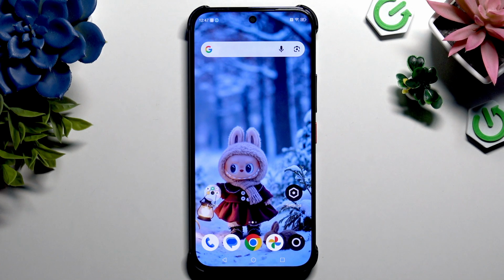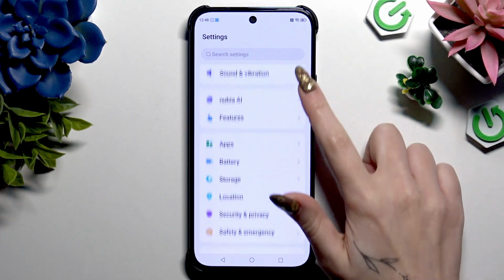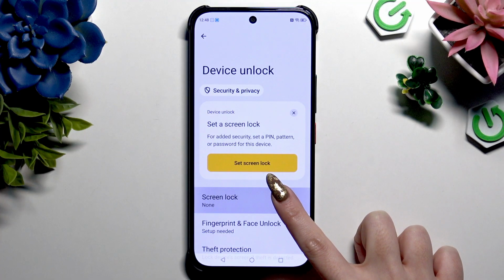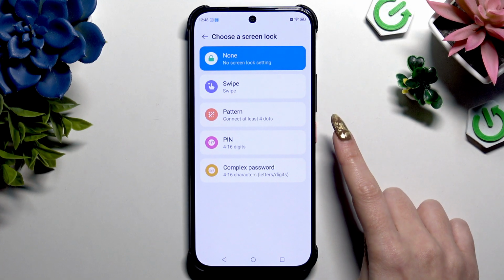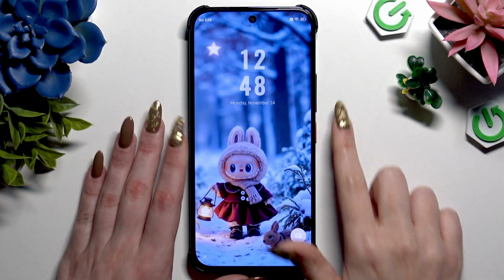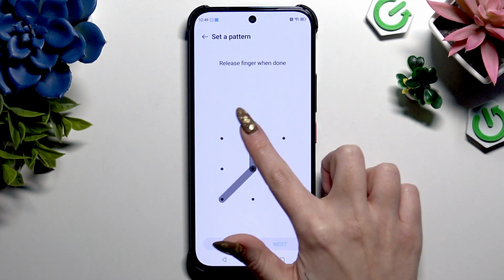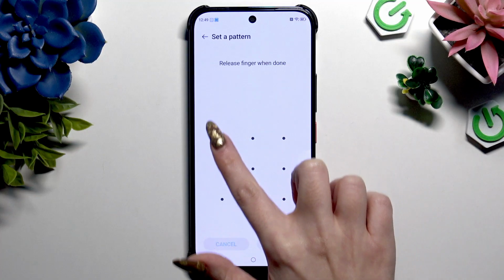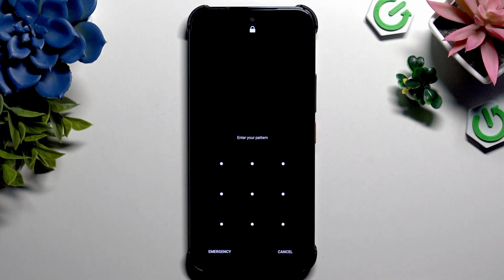NUBIA Air – How to Set Up Screen Lock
In this short and clear video I show how to set up Screen Lock on the NUBIA Air. You will learn where to find the Device Unlock settings, which lock methods are available (Pattern, PIN, Complex Password), why you should avoid Swipe for security, and how to create, clear, confirm and test your new lock step by step. This guide is perfect for new NUBIA Air users who want to secure their phone quickly and correctly. Keywords: NUBIA Air screen lock, lock screen setup, Device Unlock, pattern PIN password, Android security.

How to set up Screen Lock on NUBIA Air?
How to enable Pattern, PIN or Complex Password on NUBIA Air?
Where is Device Unlock in NUBIA Air settings?

0:00 Intro – What we will set up
0:07 Open Settings and go to Security & Privacy
0:19 Tap Device Unlock
0:28 Select Screen Lock
0:31 Choose Pattern, PIN or Complex Password
0:44 Why not to use Swipe (low security)
1:04 Create your pattern/PIN/password and use Clear if needed
1:22 Repeat to confirm and tap Confirm
1:28 Test lock by turning screen off and on
1:40 Outro and next steps